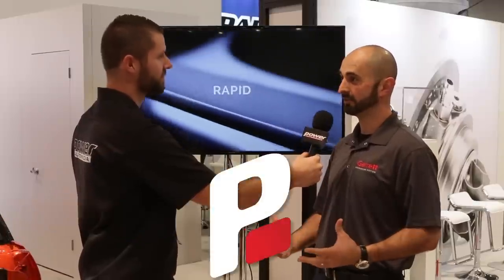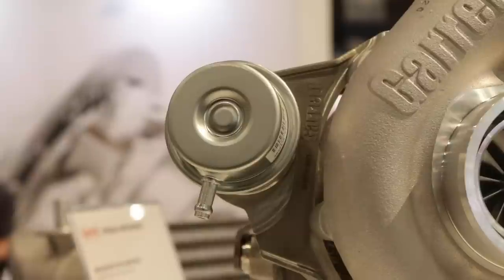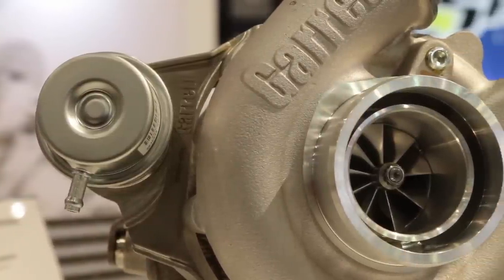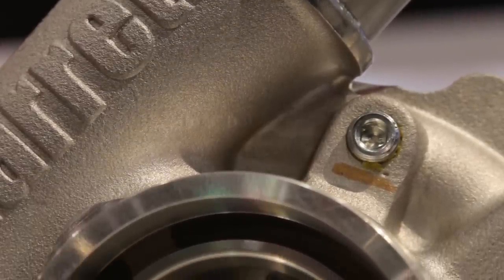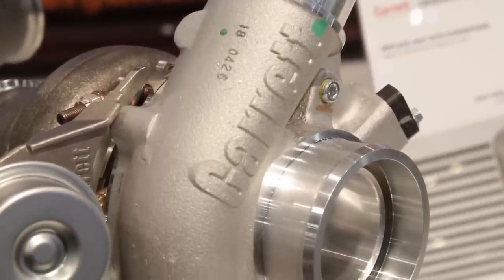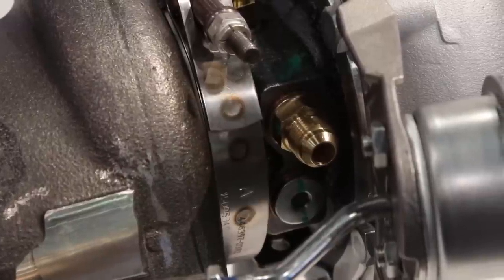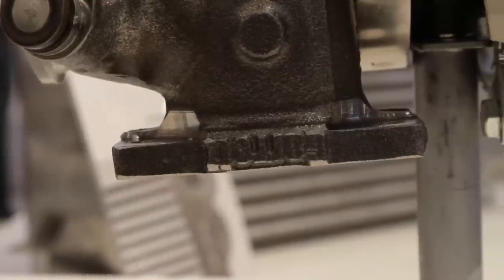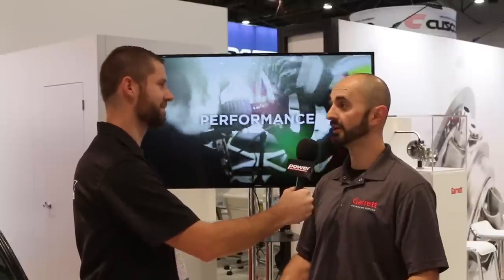SEMA 2018: Garrett's New G25 Turbos Designed Specifically for 1.8 to 3.0L Engines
The new G25-550 and G25-660 turbos from Garrett are designed specifically for 1.8 to 3.0L engines with an internal wastegate. Billet compressor wheels offer greater durability, ceramic ball bearings are used for quicker spool time, and the sealing is improved with twin piston rings on both sides.